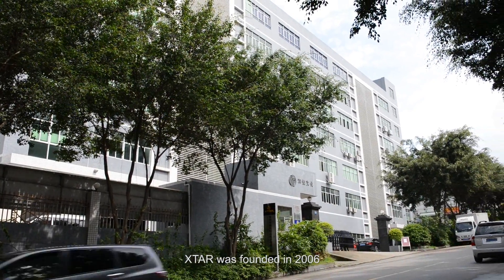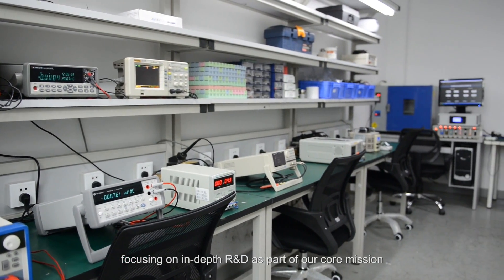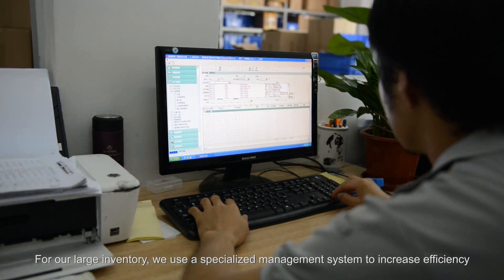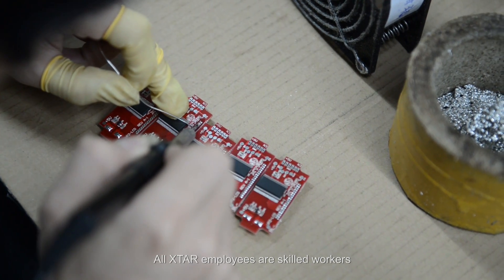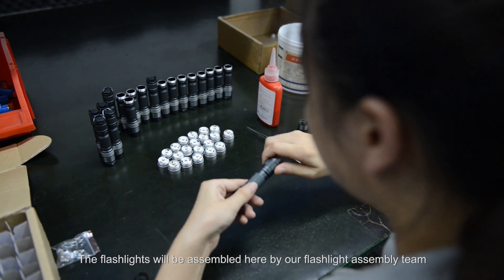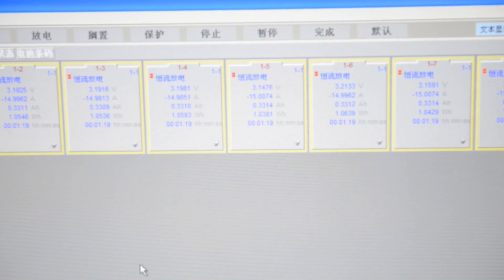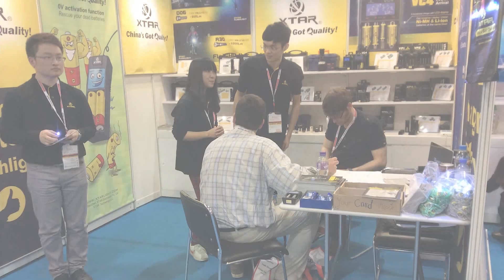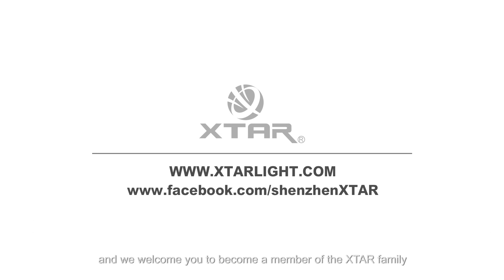XTAR Company Introduction Video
XTAR brand came into conception and determined to make high quality chargers, flashlights and batteries in 2006. We will always strive to create high quality products, and we welcome you to become a member of XTAR family.